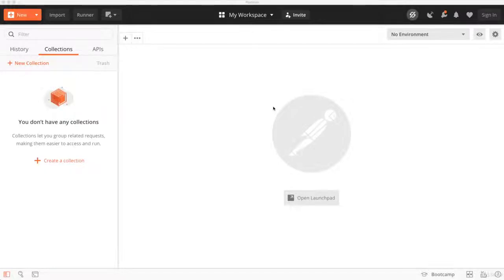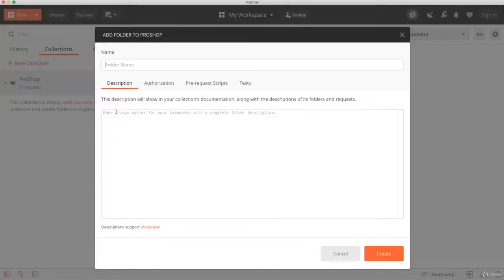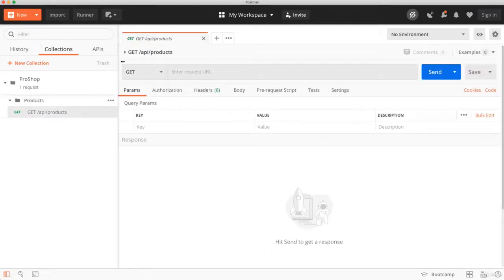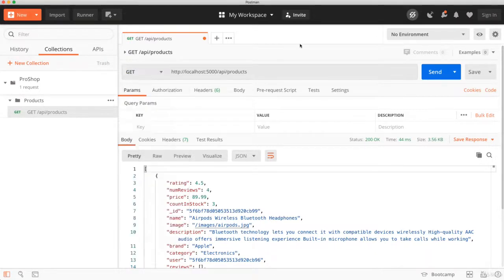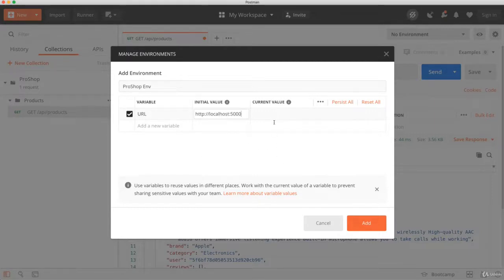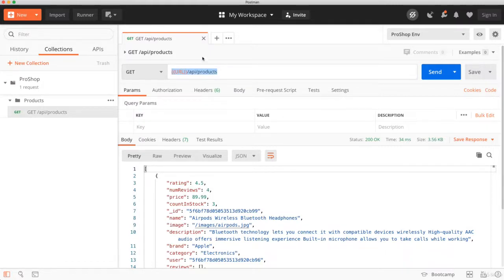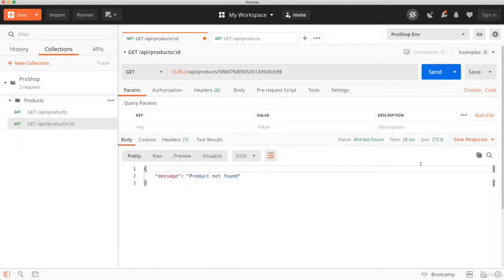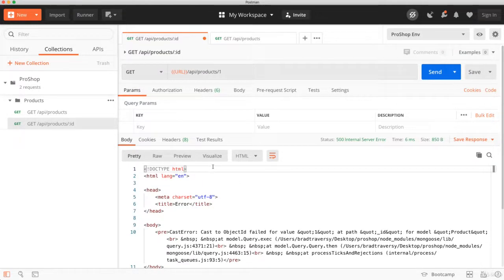Getting Started With Postman